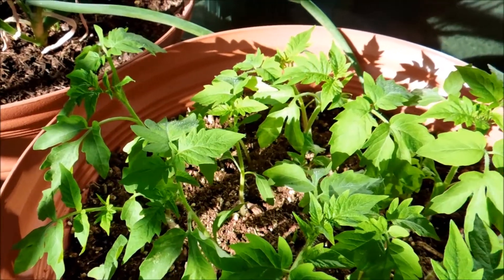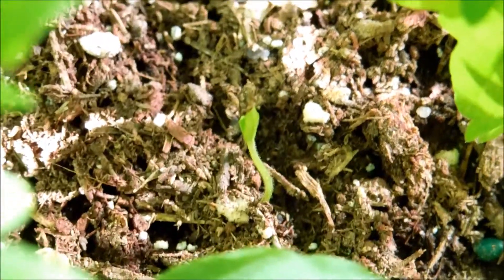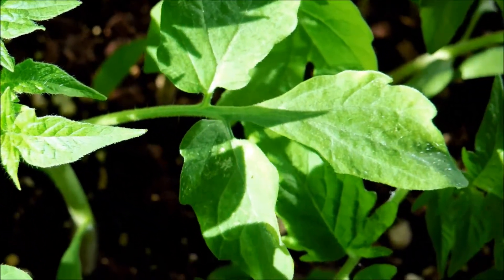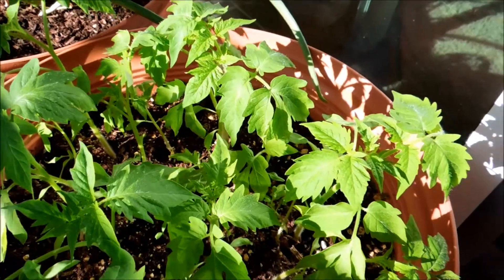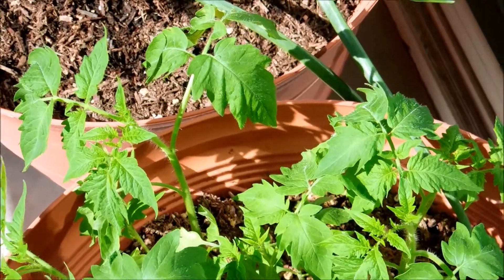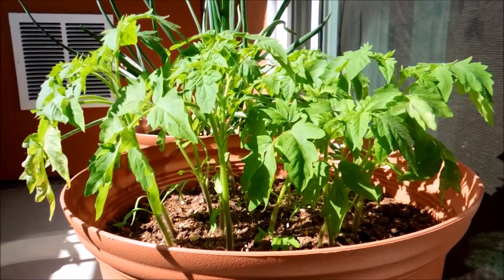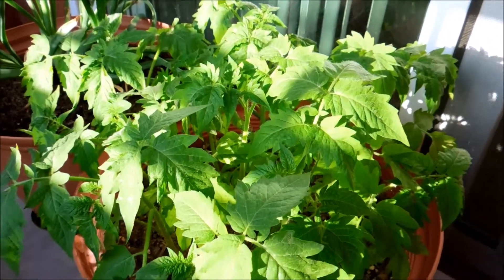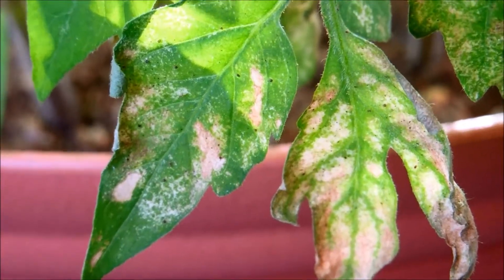Growing Bush Early Girl Tomato from Seeds, Days 22-33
Growth has been extremely robust and at an exponential pace compared to the first 3 weeks, but a powerful force challenged my peripheral plants and had to be dealt with swiftly to prevent disaster.